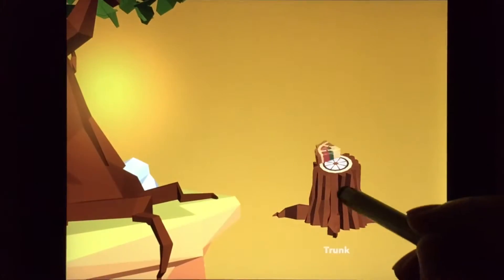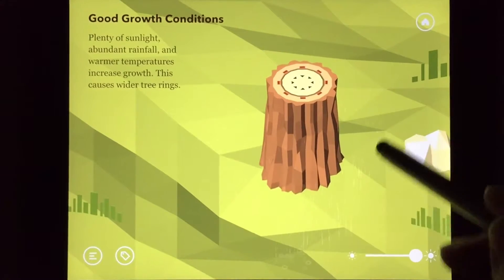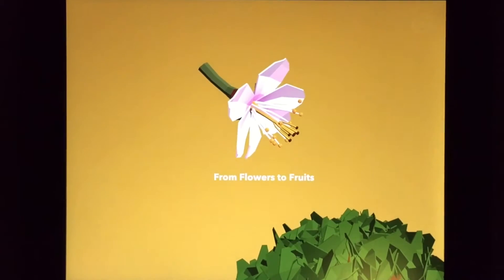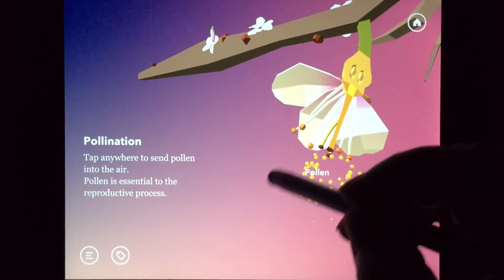Plant Biology for Kids - NAMOO Plant Science Toy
The NAMOO app features beautiful encyclopedia-inspired interactive simulations you can use to learn about plants. Plant science is fun! Download your NAMOO and play with roots, stems, flowers, and other plant parts!